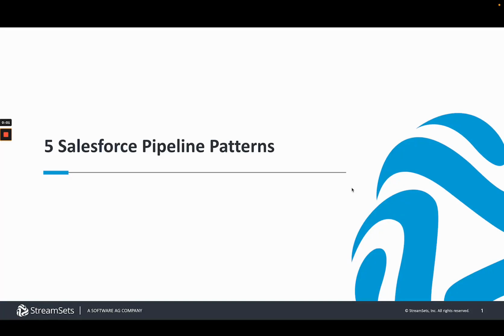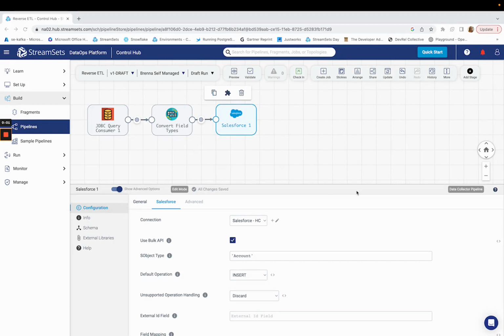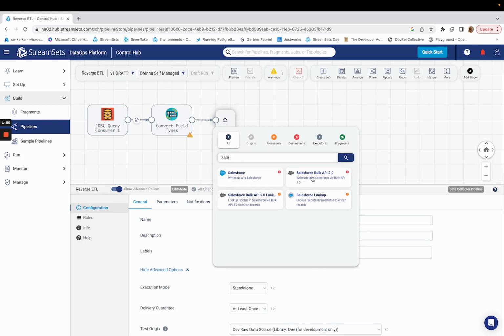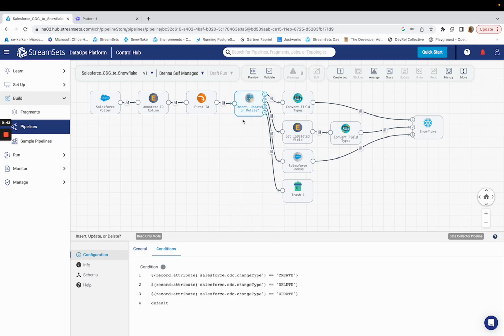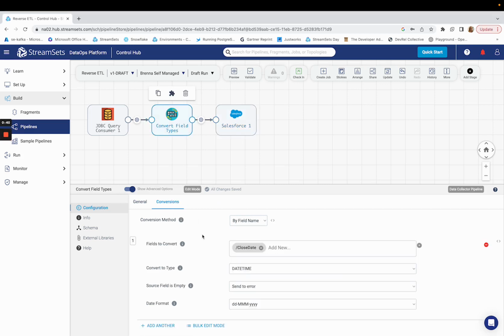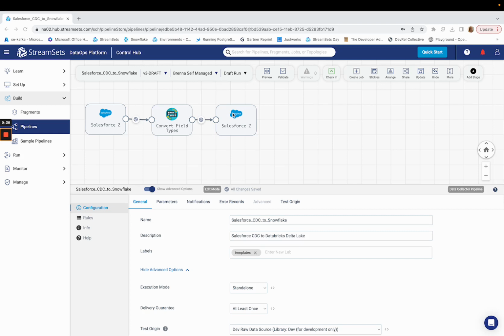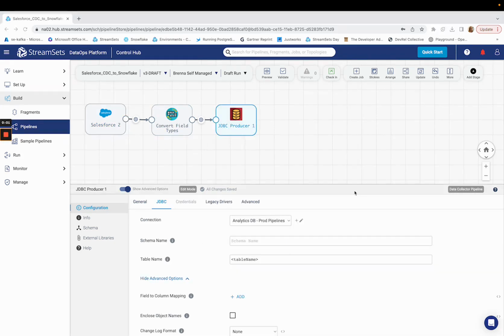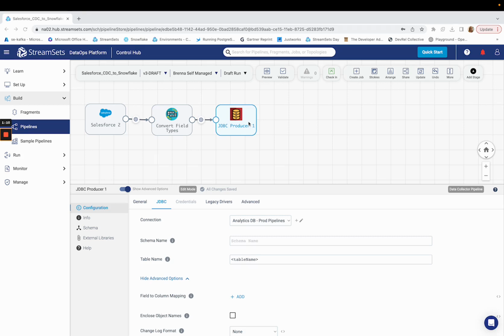5 Salesforce Pipeline Patterns